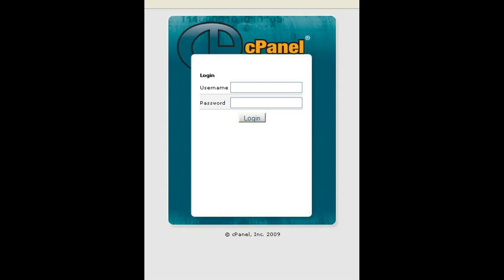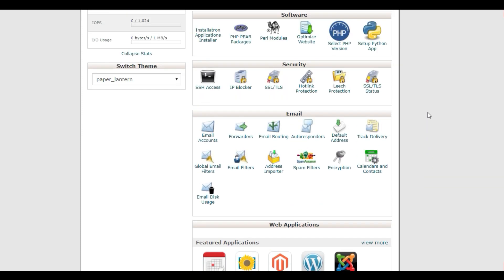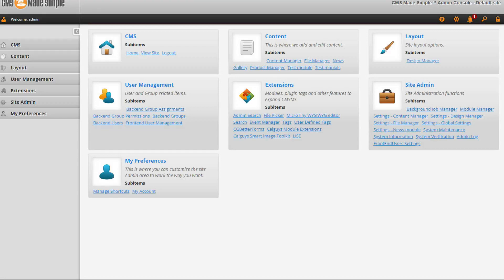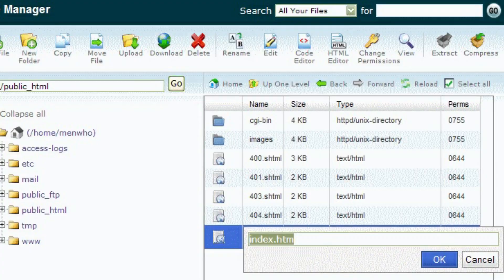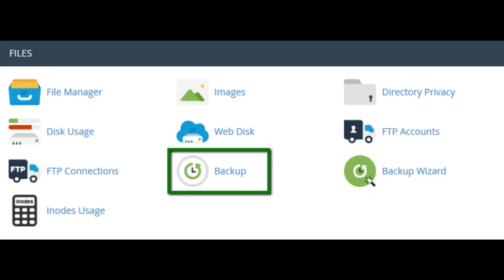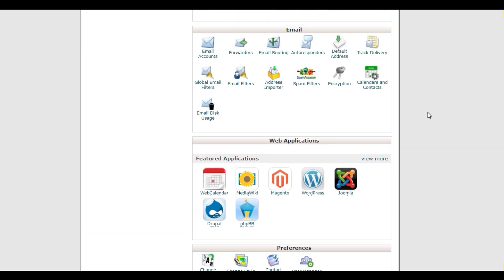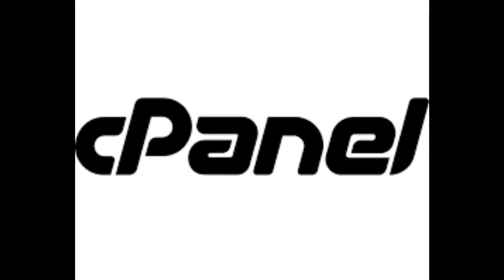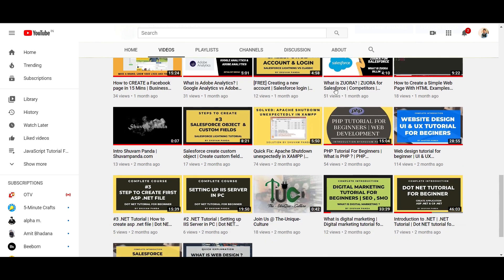What is cPanel and how do you use it? Purpose and Uses? | Why Do We Need cPanel? A Complete Guide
cPanel is the web hosting control panel, or software that facilites the management of a web hosting server, developed by cPanel, LLC, an American corporation. The software provides a graphical interface and automation tools designed to simplify the process of hosting a web site to the website owner or the "end user"

Watch this video and in here I have explained what is Cpanel, Why do we need Cpanel and different uses of Cpanel for web developers.Watch Now.